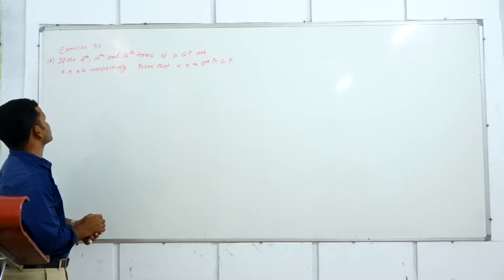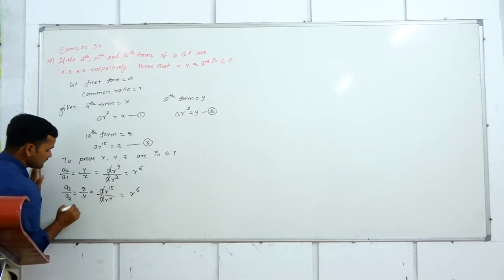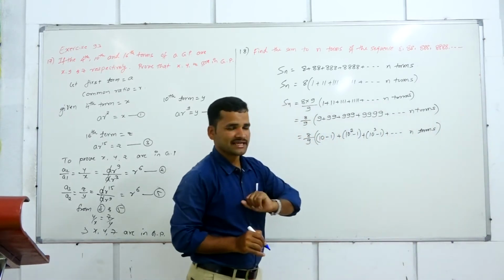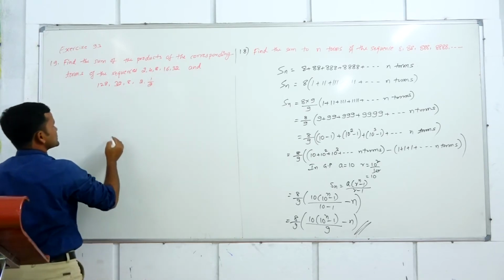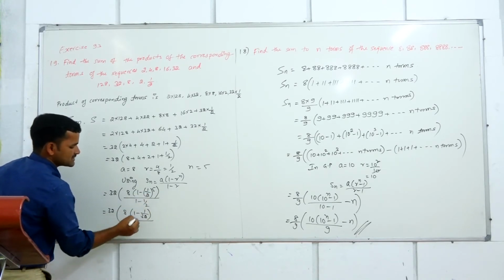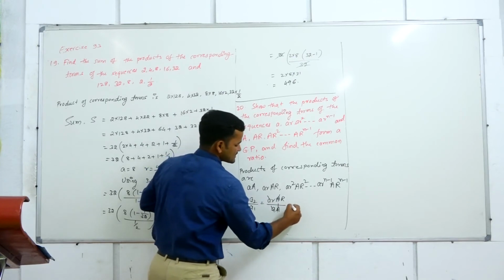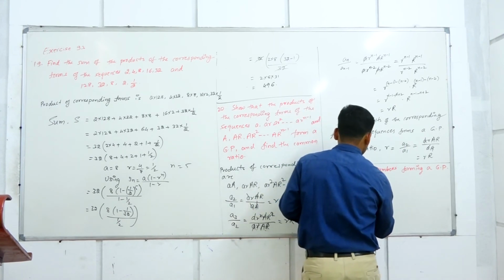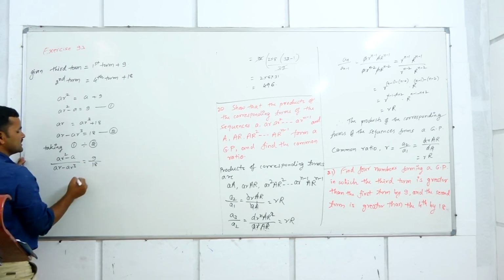Geometric progression | part 7 | by Kashinath Sir | Banajawad college